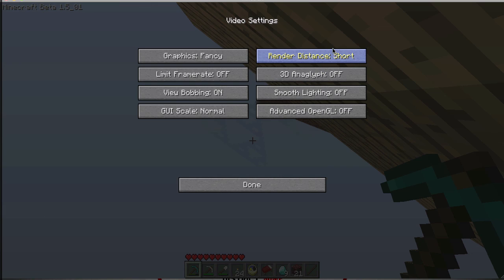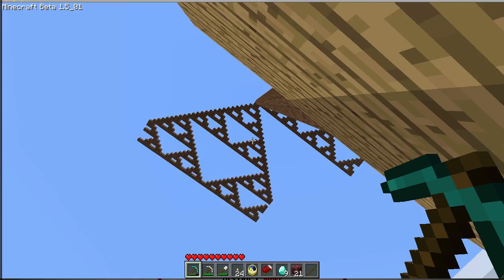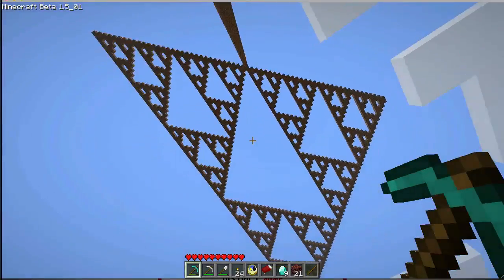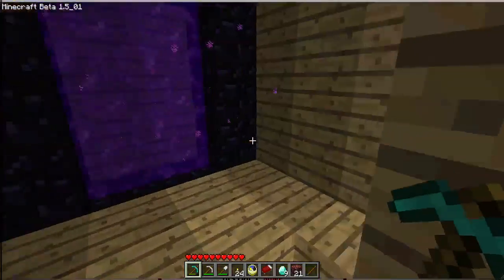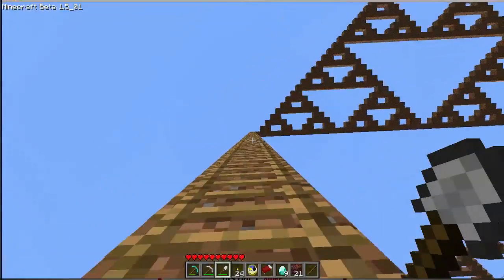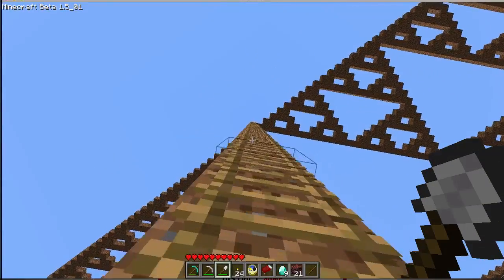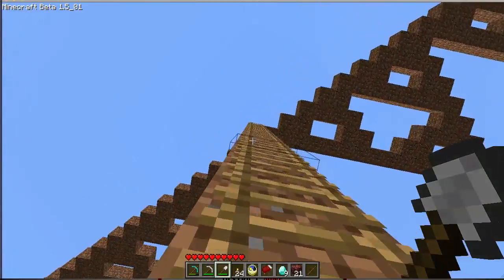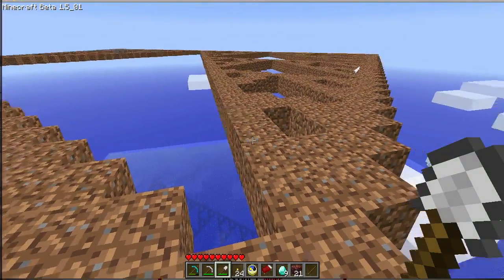Minecraft Sierpinski Triangle